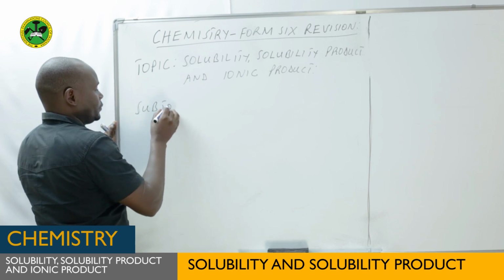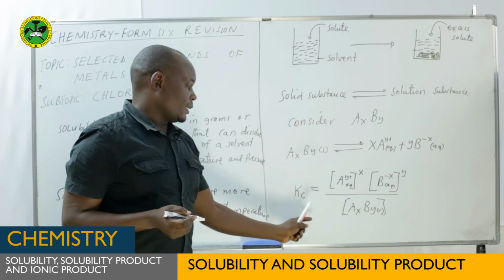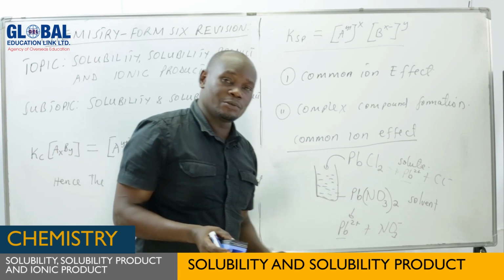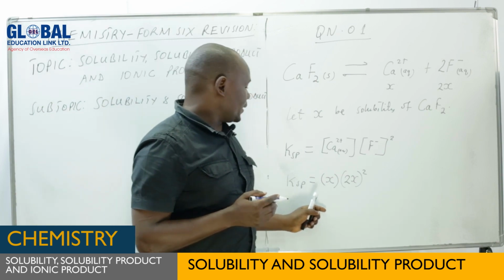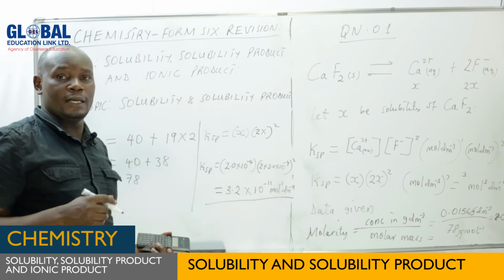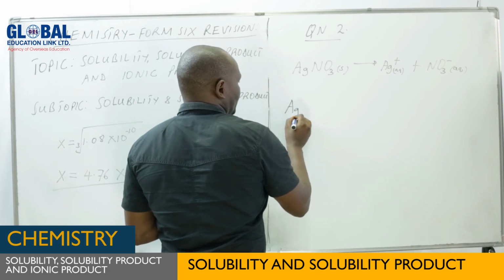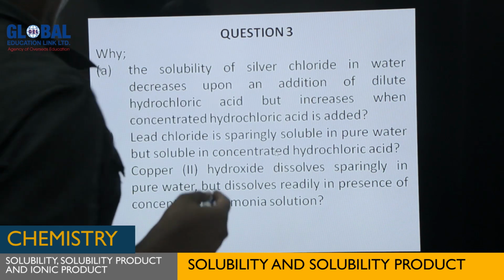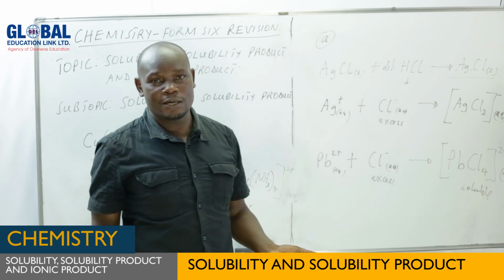Mapitio ya somo la Chemistry katika mada ya 'Solubility Product & Ionic Product kwa watahiniwa wa K6